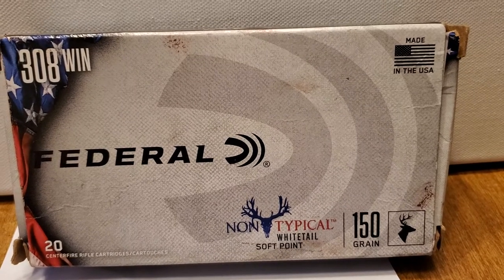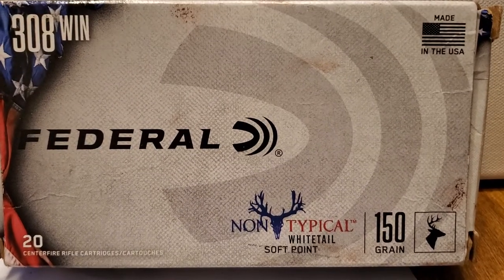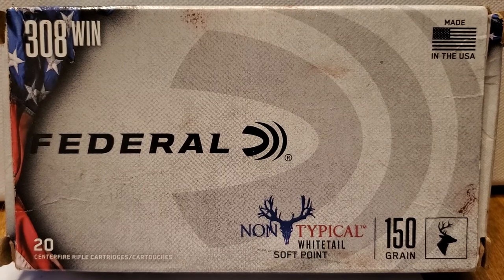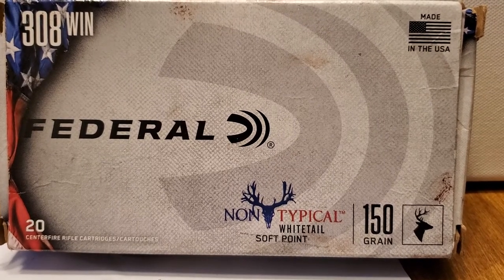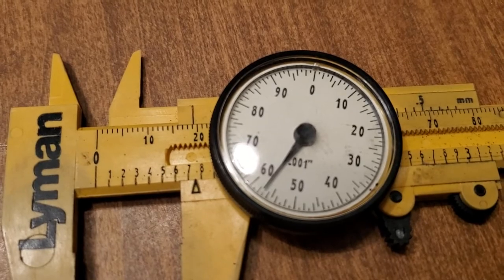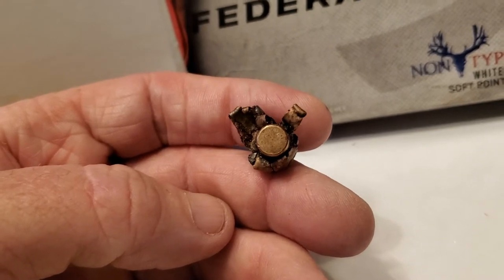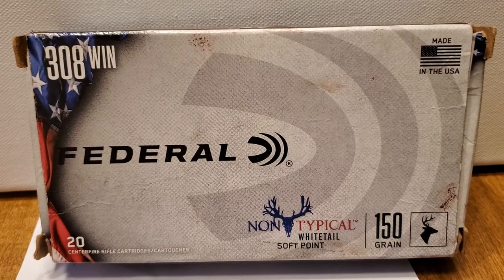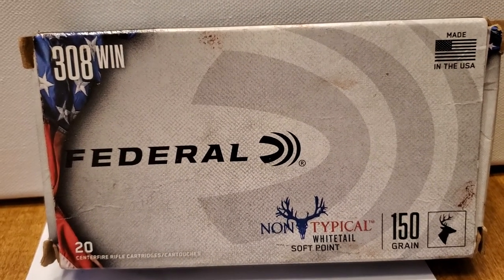Pulled this bullet out of a deer shoulder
Federal Non-Typical 308 150 grain soft point